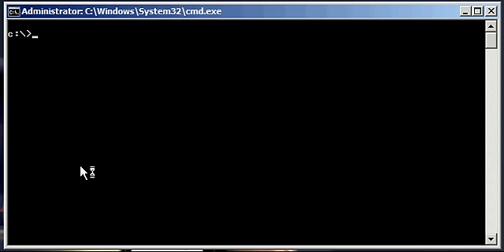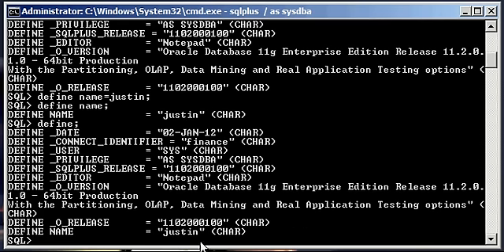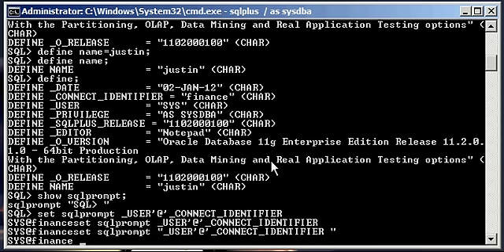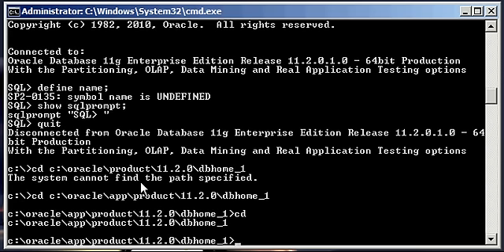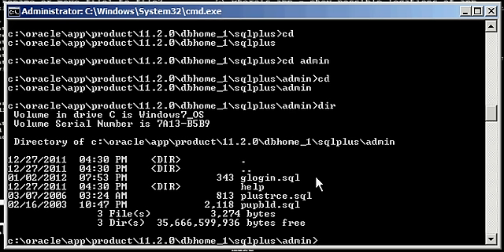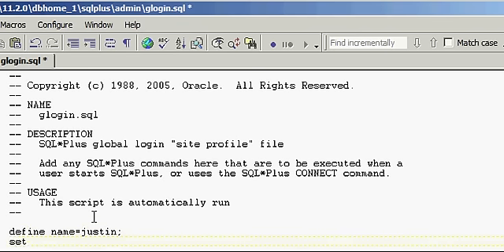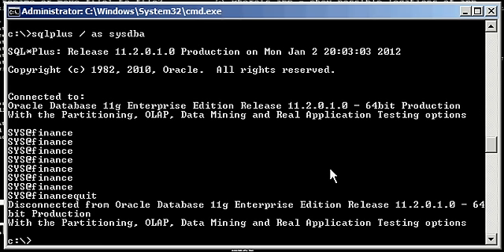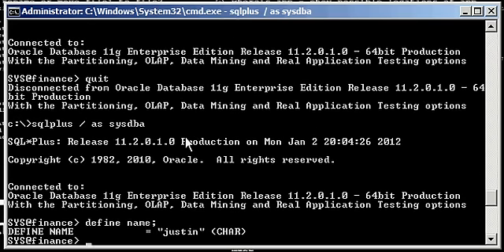Oracle DBA Justin - How to set sqlplus variables and settings to be persistent